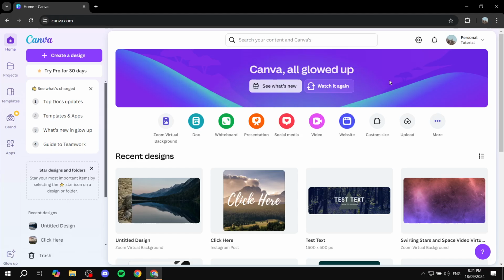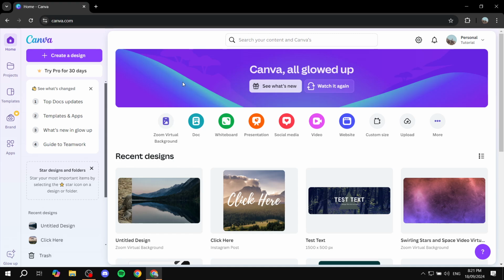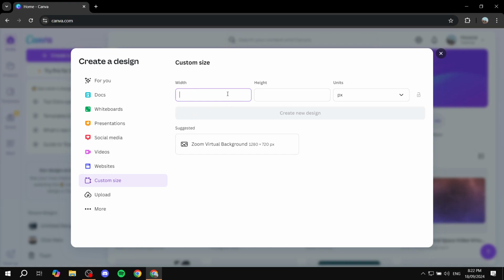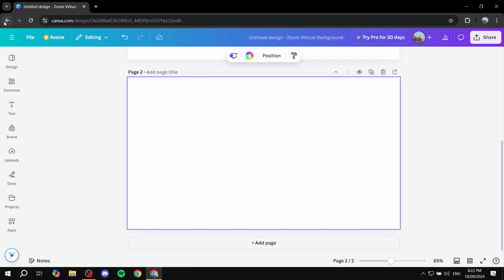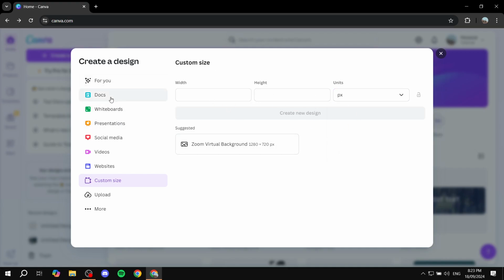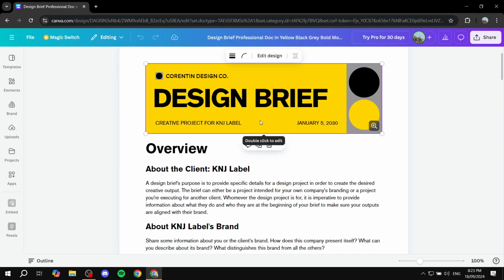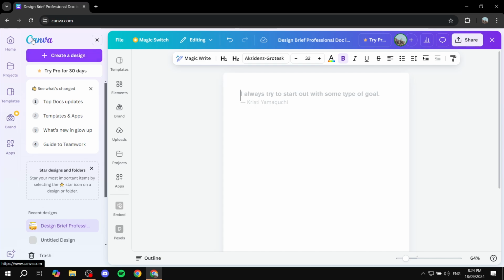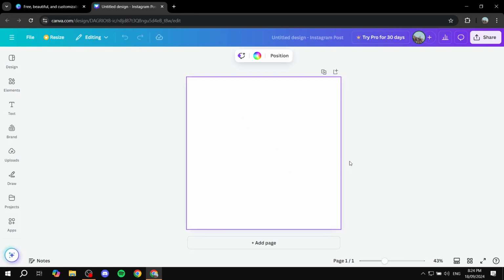How to Create Blank Documents in Canva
If you are looking for a video about How to Create Blank Documents in Canva, here it is!